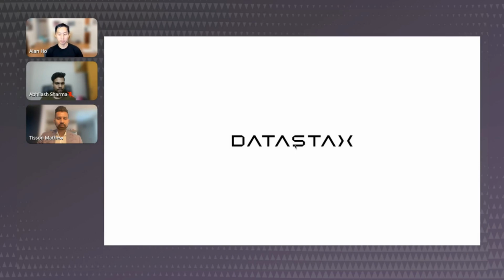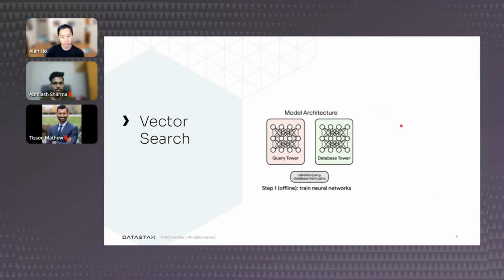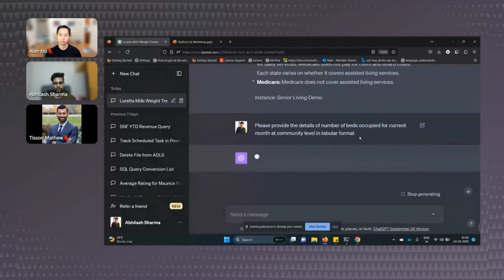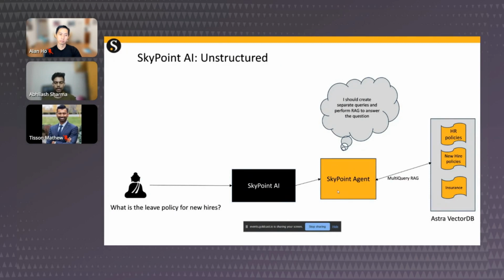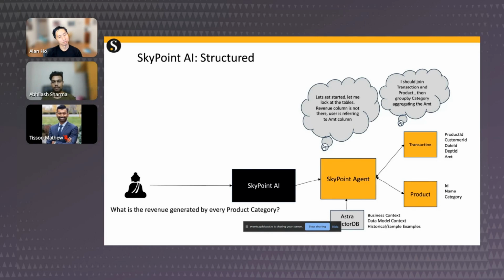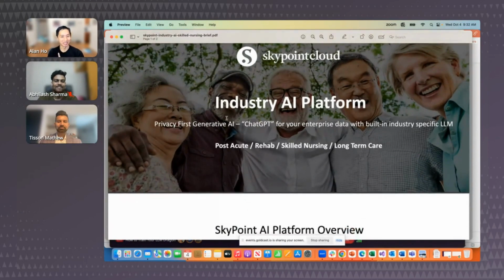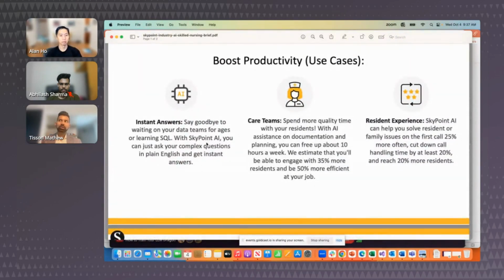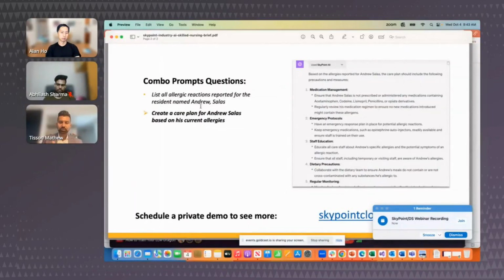How to Train Your LLM Dragon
Dive into the world of fine-tuning Large Language Models (LLM) using SkyPoint's cutting-edge techniques with Astra DB. This session promises to be a technical conversation centered on actionable insights and tangible results that will reshape your understanding of LLM applications.